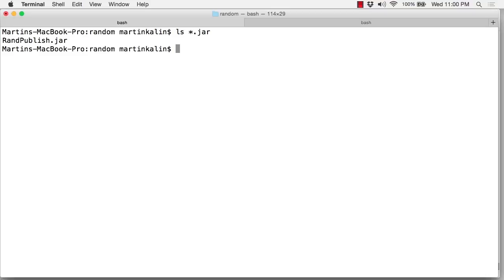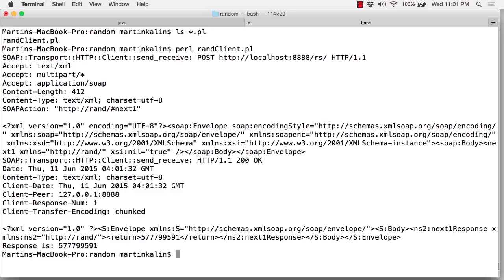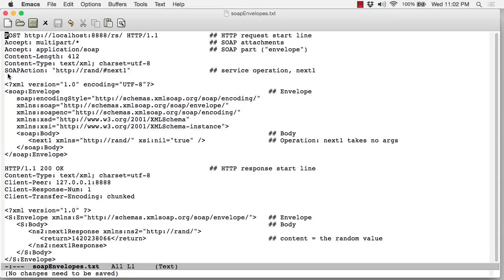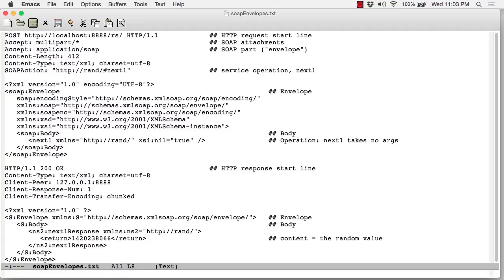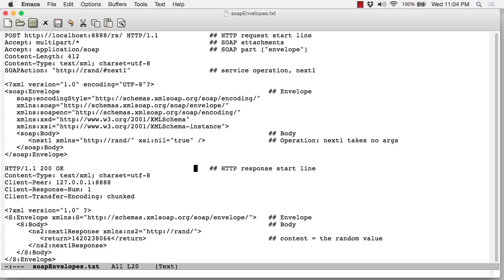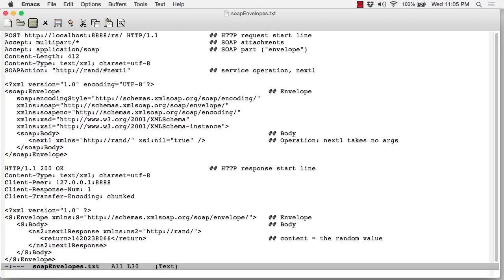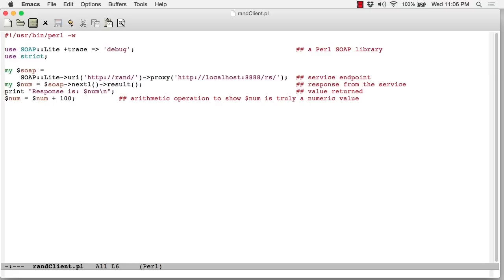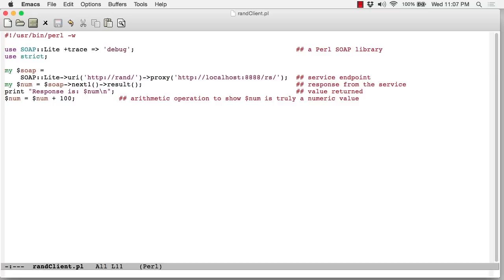11 03 Rand Service Part 2